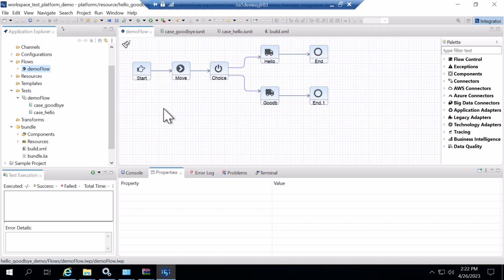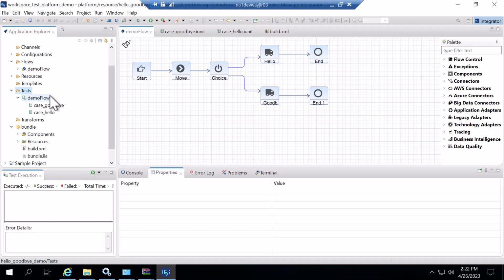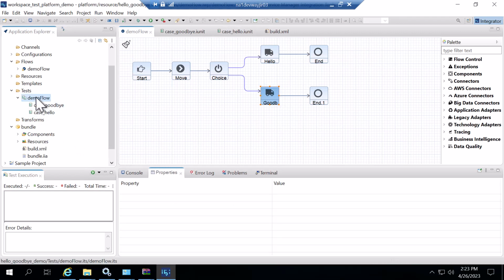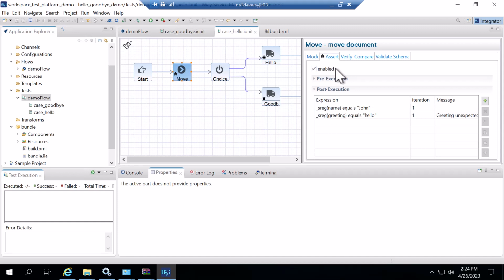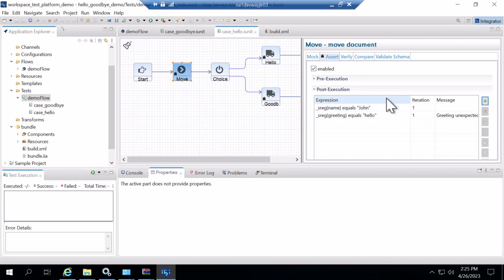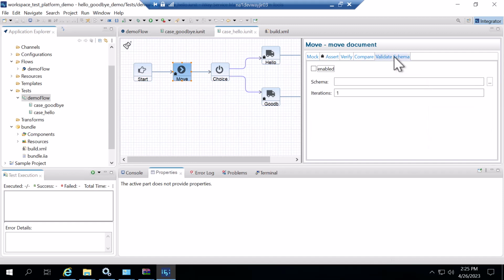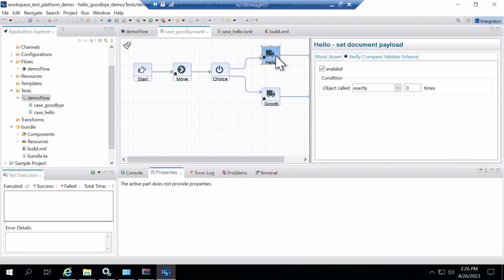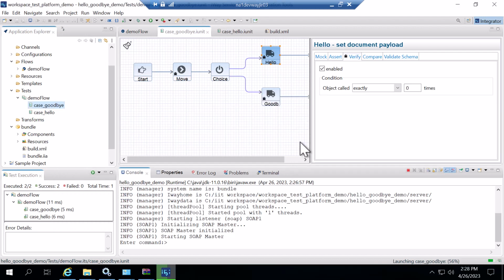iWay Service Manager: iWay Testing Platform Demo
In this video Debbie Weinstein demos the iWay Testing Platform for iWay Service Manager.